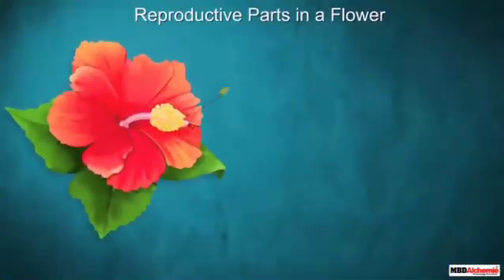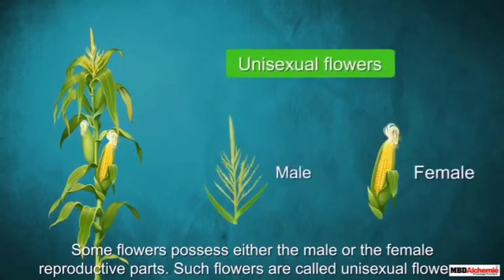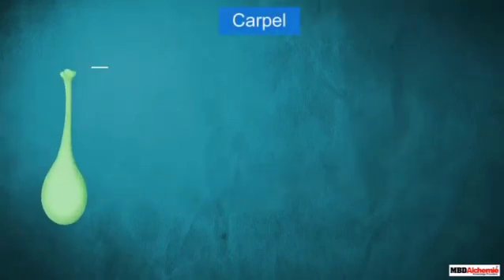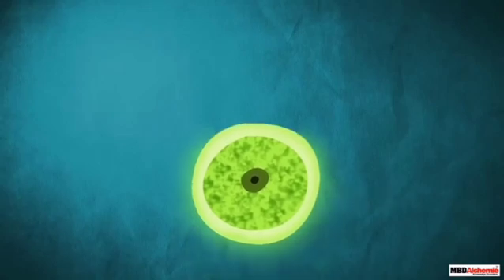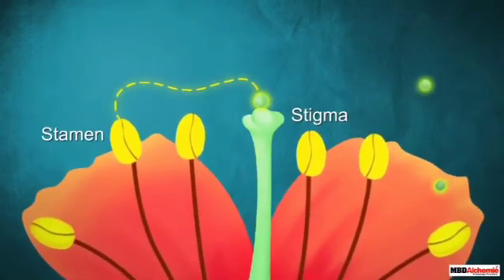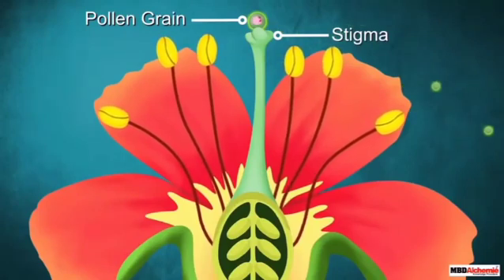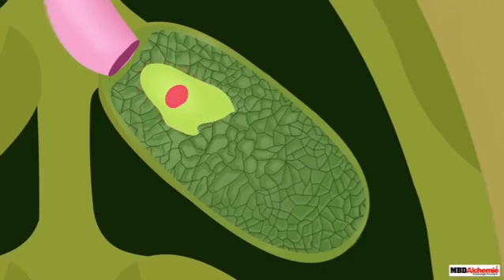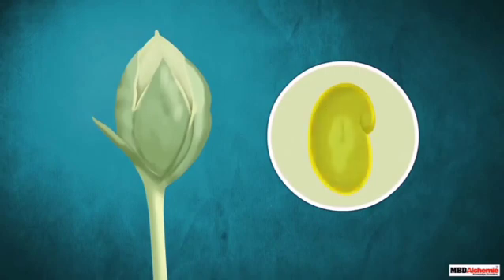Sexual Reproduction in Plants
Pearls Garden High Virtual Biology Class by Mrs. Ayinde